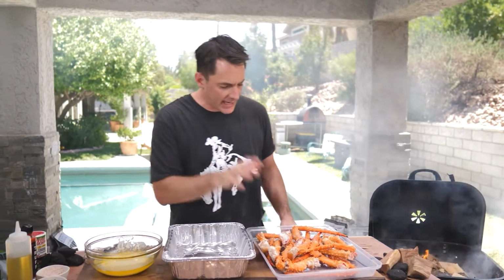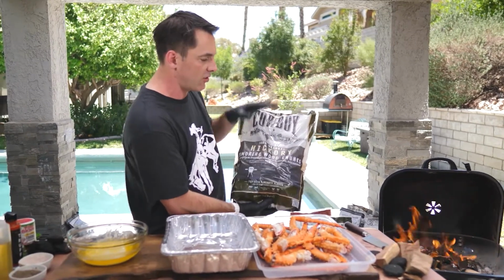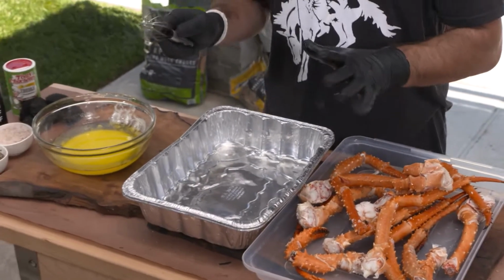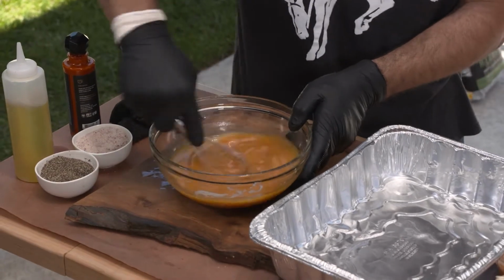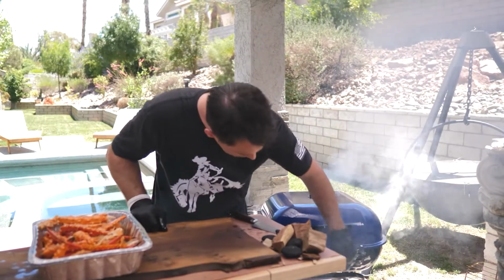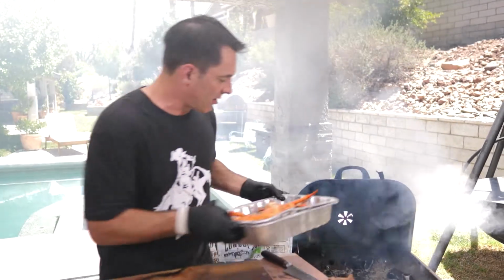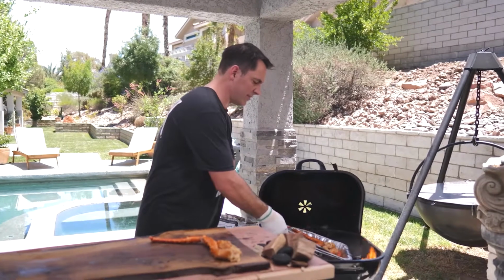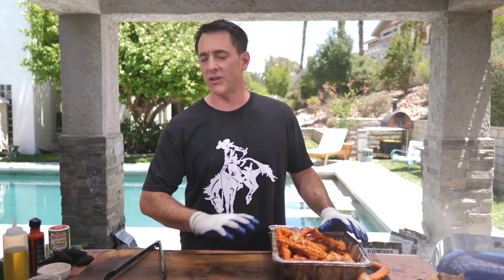Crab Legs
Want to grill some crazy delicious king crab, we've got you covered! This super easy recipe for the best ever butter-soaked grilled king crab legs is one of our easiest recipes, and one of our best! We're using a classic walk-a-bout grill to show that it doesn't take much to get great flavors when you're cooking with Cowboy.